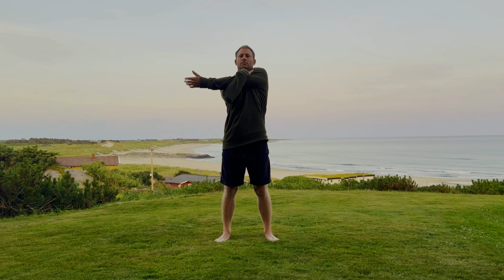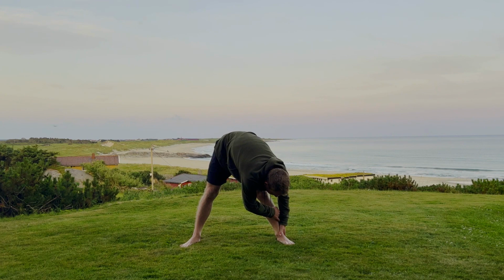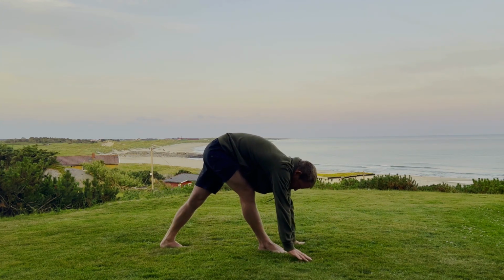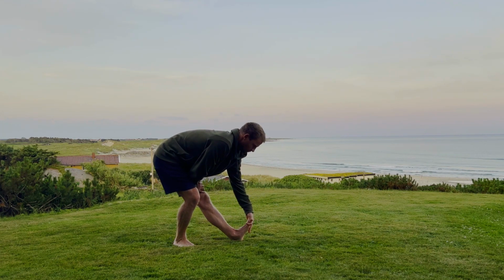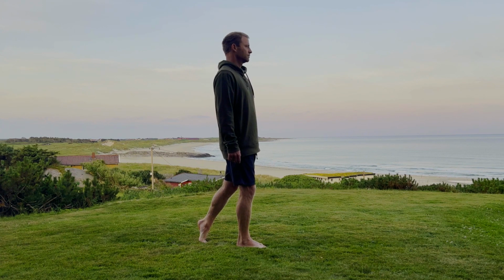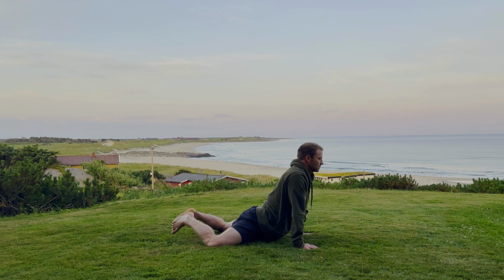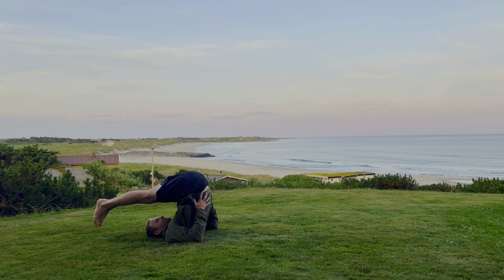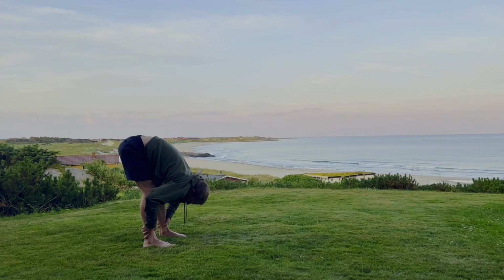Don't Be A Lazy Surfer | Basic Stretching For Surfers And Sporty People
Did you know that stretching adds about 7- 10 percent more to your fitness and strength. Stretching also helps you become more flexible, agile, supple and it helps to prevent injury. I do this 30 minute stretch a few times every week and it helps a lot, especially after a lot of surfing and physical training.
It is a full body work out which you can follow anytime as it stretches almost all of the muscles in the body. This is an easy to follow routine, especially for those who are not so consistent at stretching.